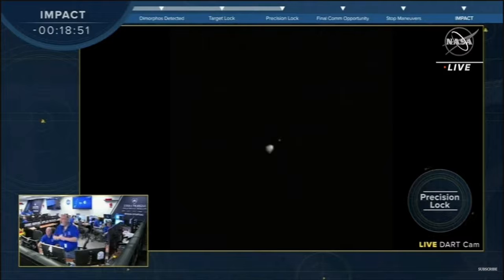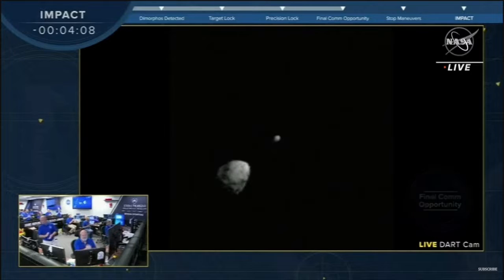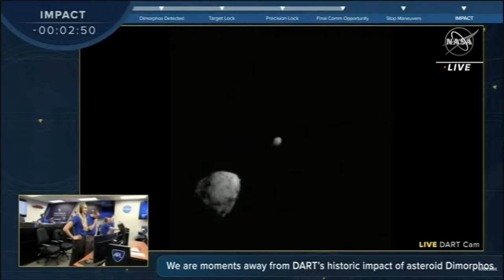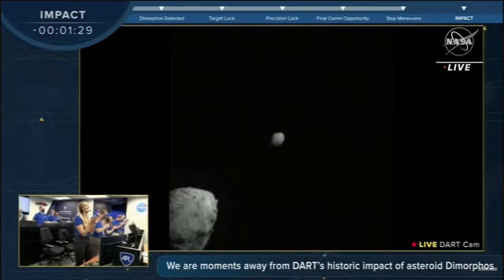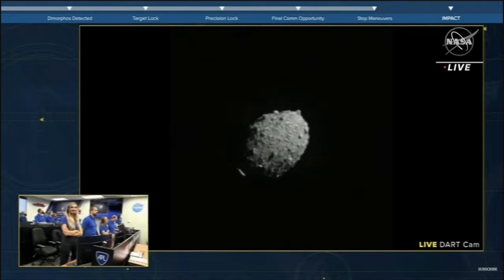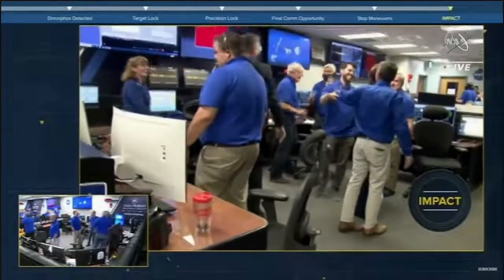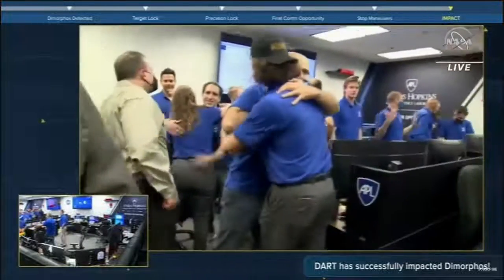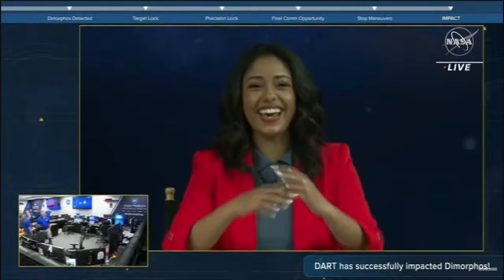Ιστορικό βίντεο με την NASA να κλειδώνει και να καταρρίπτει αστεροειδή μεγέθους ενός γηπέδου